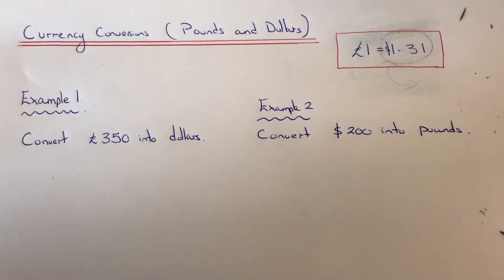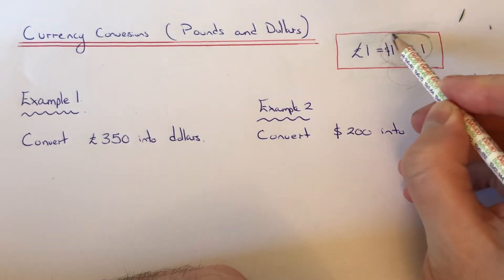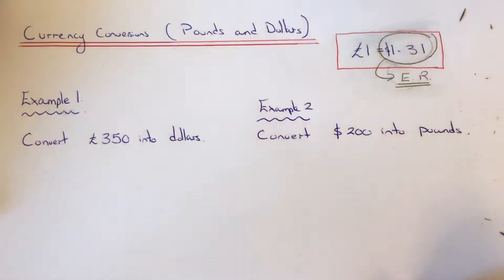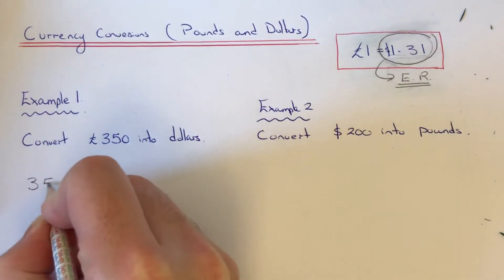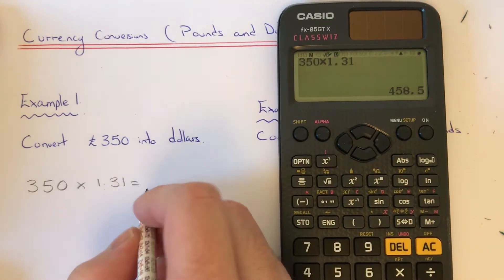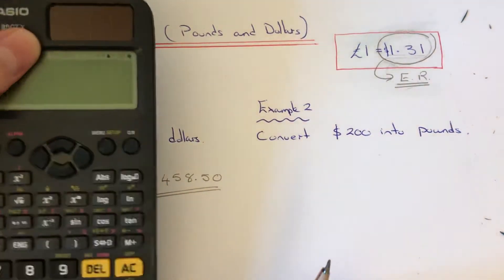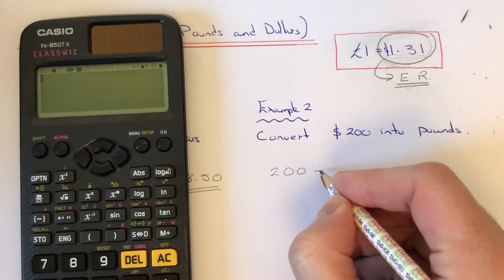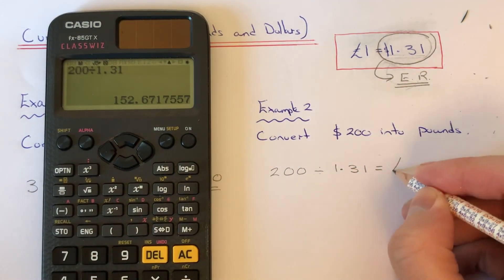Currency Conversions. Converting Pounds to Dollars And Dollars To Pounds Using The Exchange Rate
In this video you will be shown how to convert between dollars and pounds. To convert from pounds to dollars you will need to multiply by the exchange rate number. To convert dollars into pounds you need to divide the money by the exchange rate.

So in example 1, you need to convert £350 into dollars using the exchange rate £1 = €1.31. To do this multiply 350 by 1.31 to give $458.50. Always round the answers to 2 decimal places.